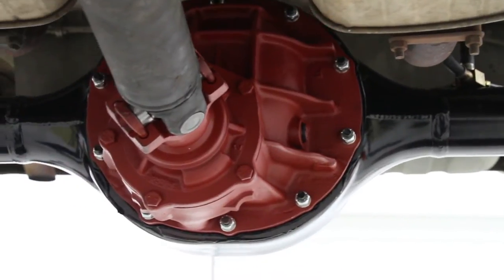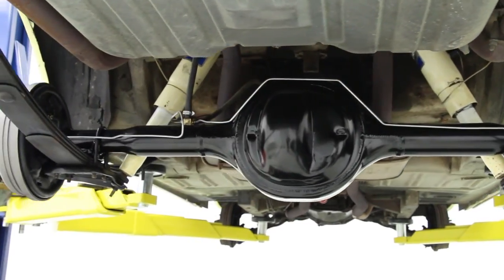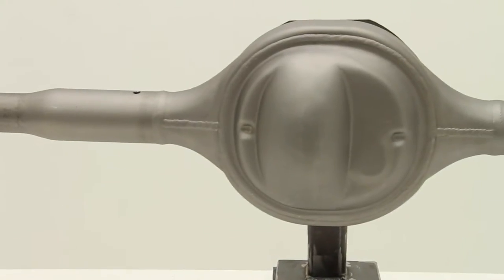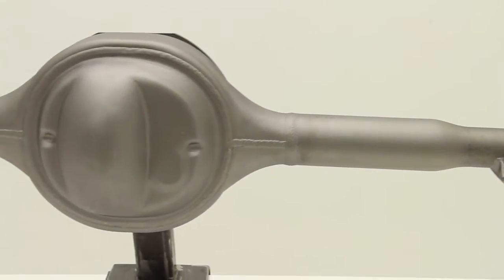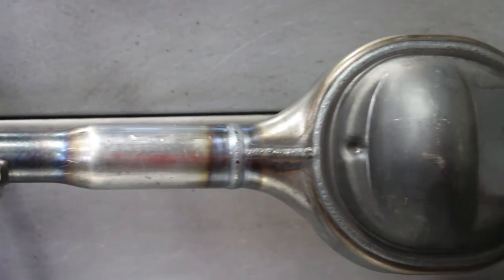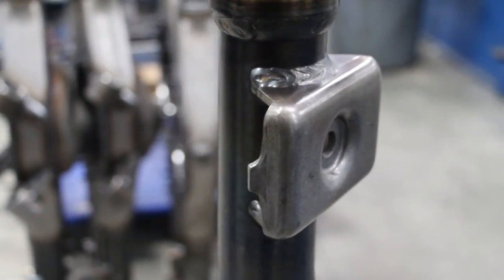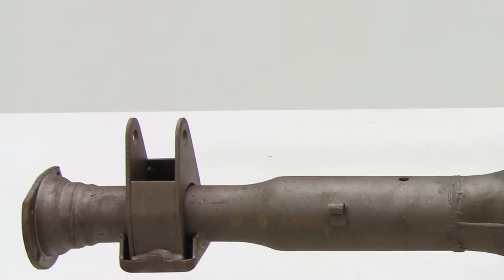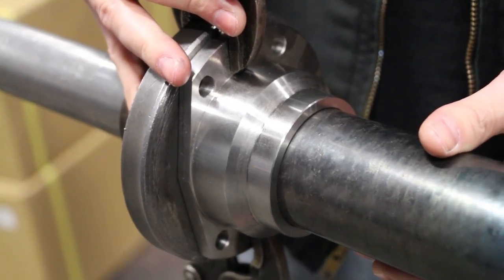Introduction of Currie Early Mustang Replica Housing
John Currie introduces Currie's new replica 9" bolt-in housing for all years of early Mustangs!